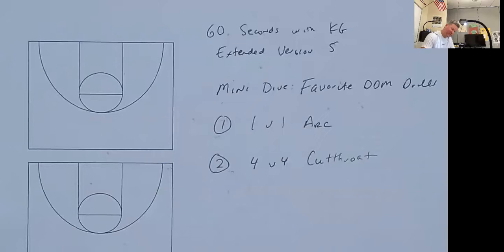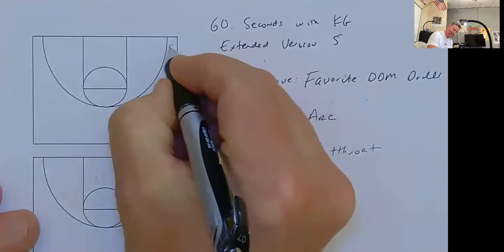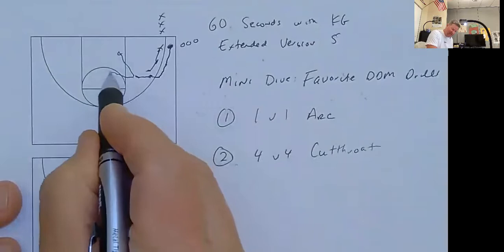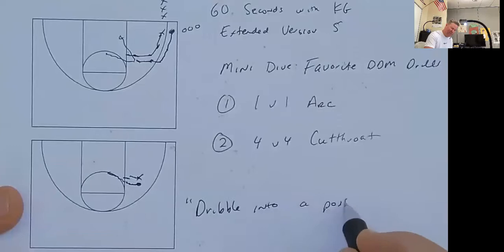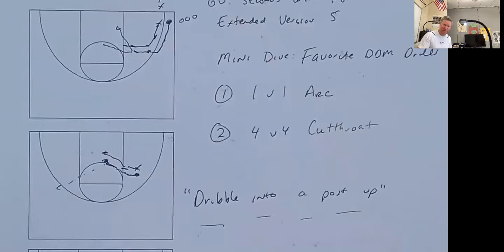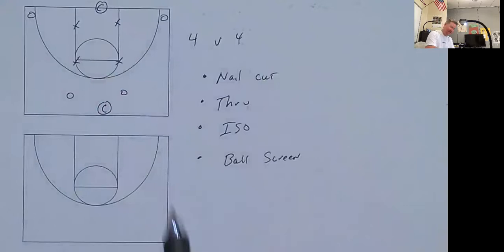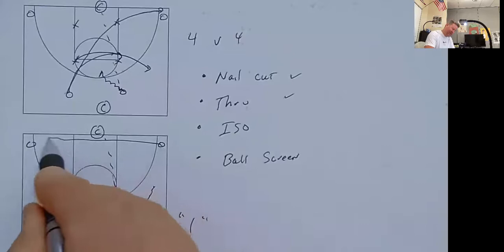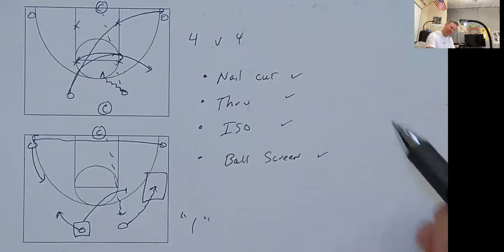60 Seconds with KG EX V 5--More DDM Drills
Two of my favorite DDM Drills

Championship Productions:  Kurt Guelsdorf
Dribble Drive Entries and Sets
Multiple Press System

Dribble Drive A to Z Course with Marc Hart:  13 Chapters--Webinar

Dribble Drive A to Z Book with Marc Hart

60 Seconds with KG:  Episodes 1-25
Based on my Twitter “60 Seconds with KG” Episodes

Kurt Guelsdorf Webinar Bundle:  Dribble Drive, Multiple Presses, Special Situations